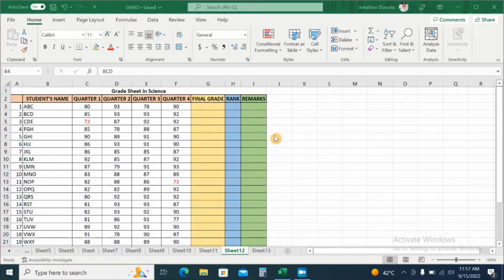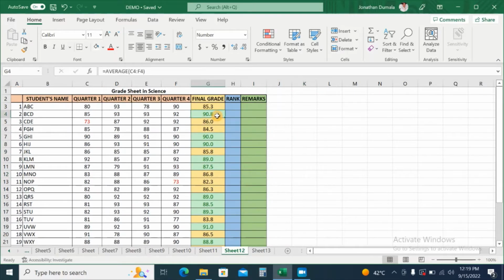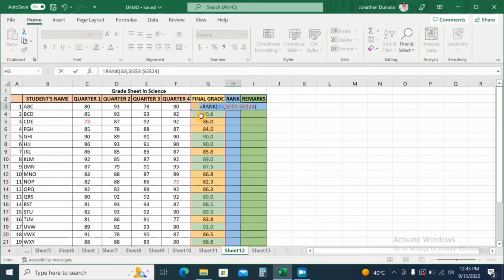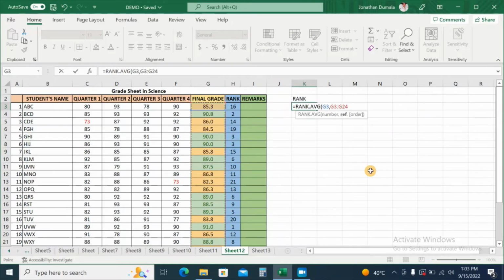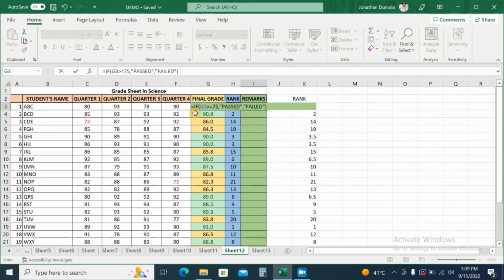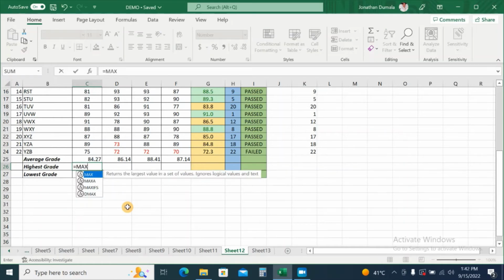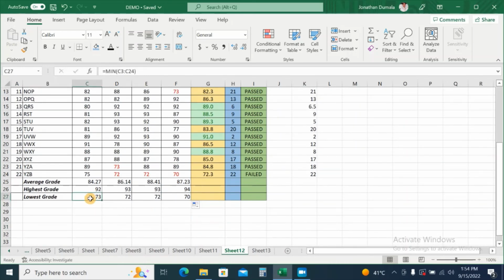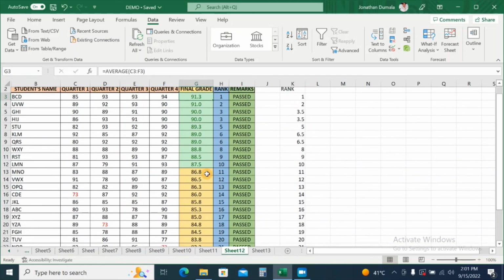Input Final Grades, Rank (Competition and Fractional), Remarks, and Sort by Rank in Excel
In this video you will learn how to calculate for the final grades and rank (Competition and Fractional), add remarks, and sort by rank in Excel. This is an easy-to-follow tutorial video for teachers. Watch it in HD. Thank you. Salamat!